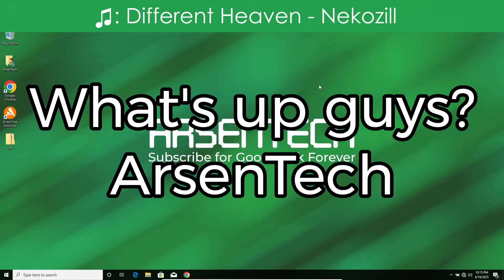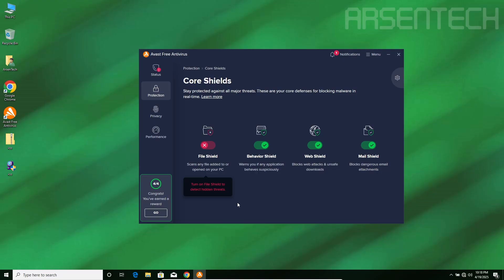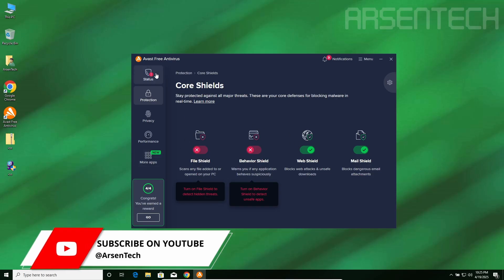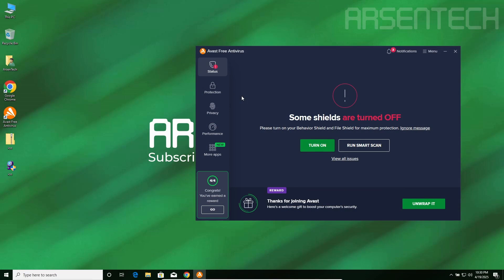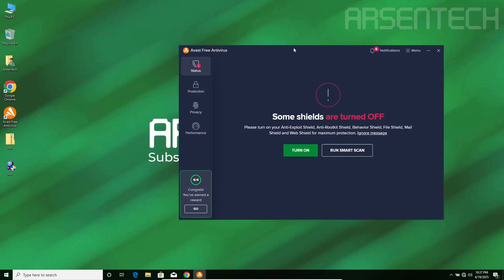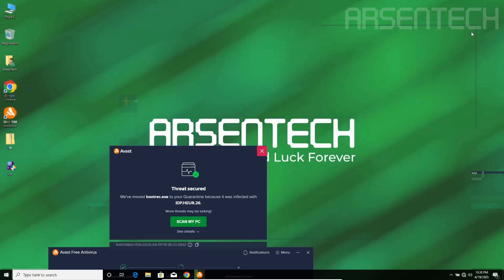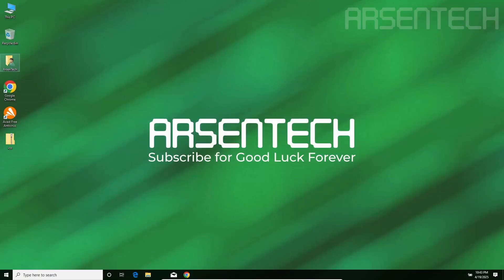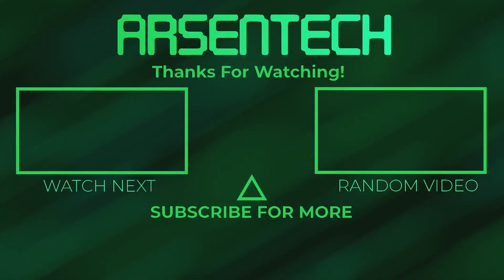Avast Antivirus VS The Ico.exe Virus | Insane Antivirus Test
I tested Avast Free Antivirus against Ico.exe Malware. Let's see if Avast can detect, block, or survive the madness this GDI malware brings.

➤ Timestamps
0:00 Intro
0:16 First Round
0:44 Second Round
1:09 Third Round
1:40 Fourth Round
2:15 Fifth Round
2:54 Sixth Round
3:33 Seventh Round
4:07 First Restart
4:29 Final Round
4:56 Scanning
6:48 Second Restart
7:17 Outro